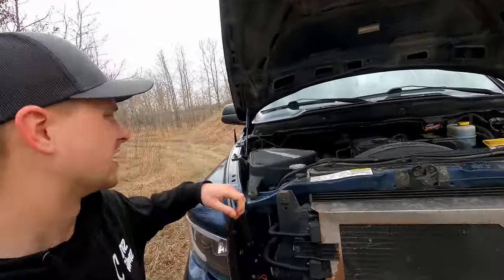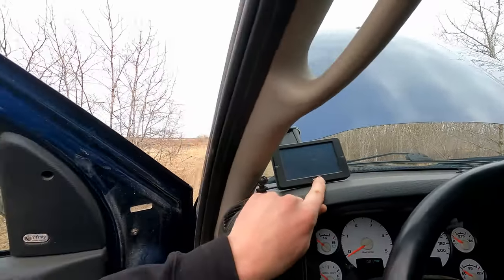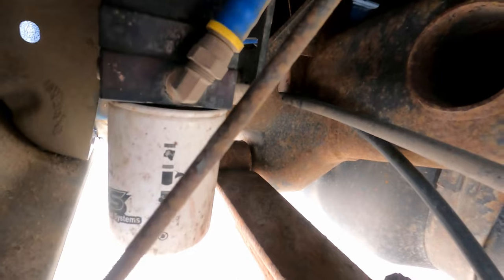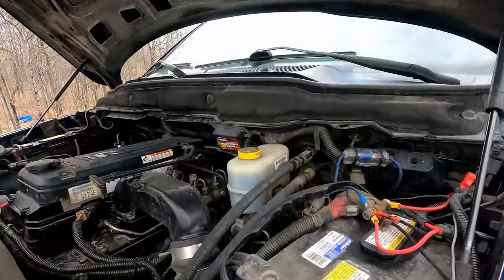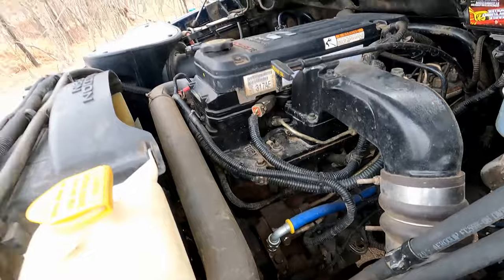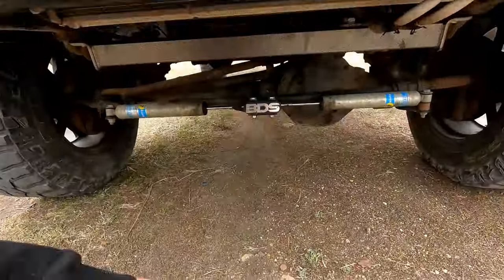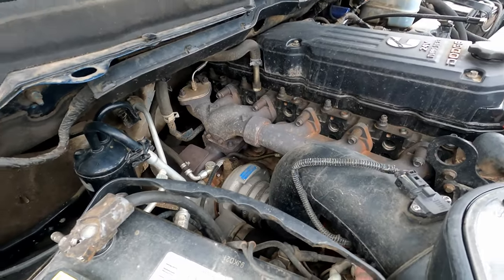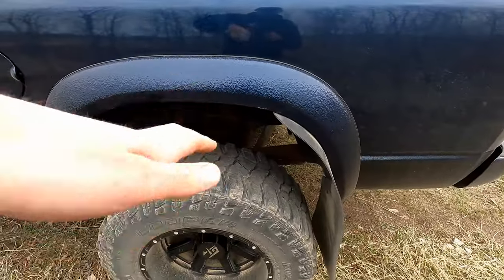TOP 5 UPGRADES FOR 5.9 CUMMINS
Make sure to comment your favorite upgrades that you do on your trucks!